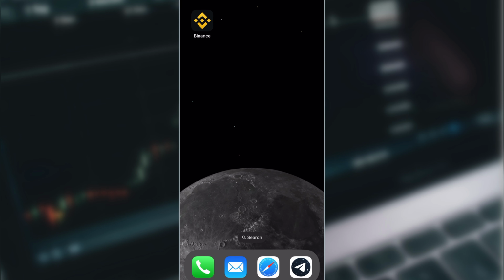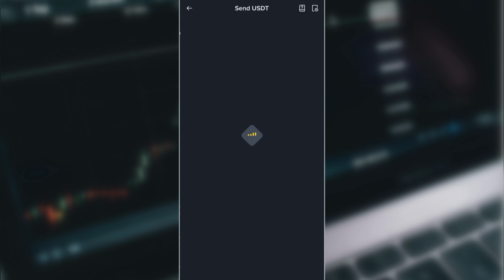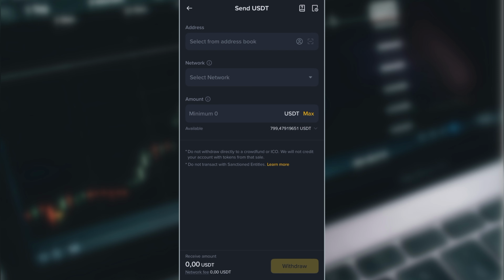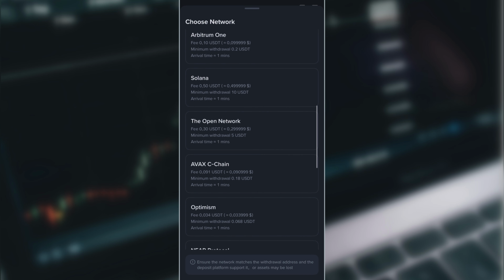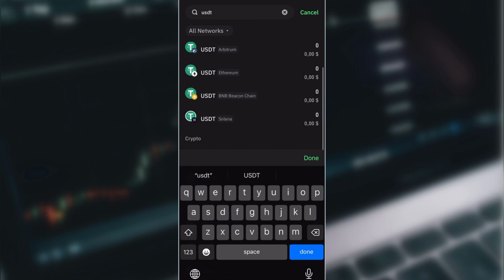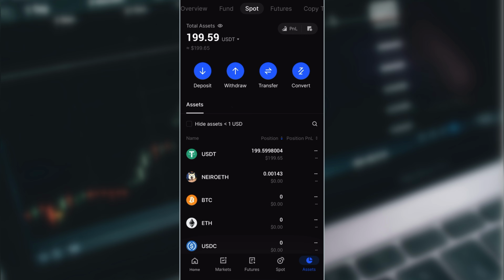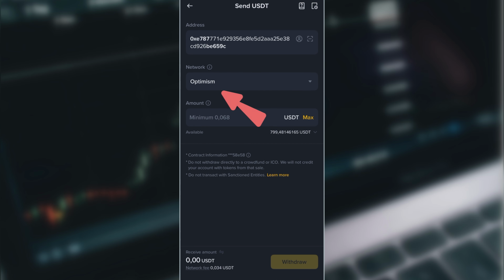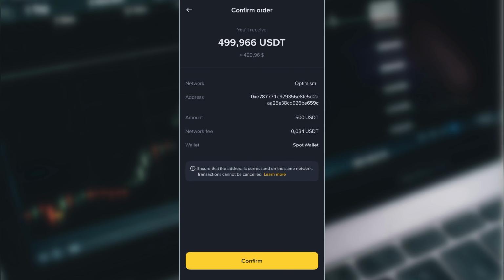How to Transfer USDT from Binance to Any Wallet or Exchange (2025 EasyGuide)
Want to send USDT from Binance to another exchange or wallet?

In this quick & simple guide, I’ll show you exactly how to transfer USDT from Binance — step-by-step.